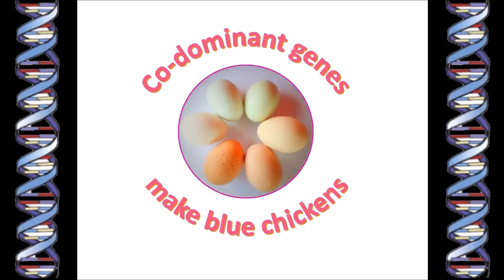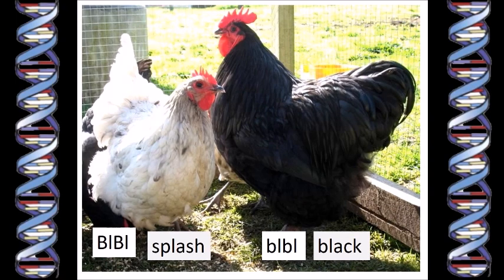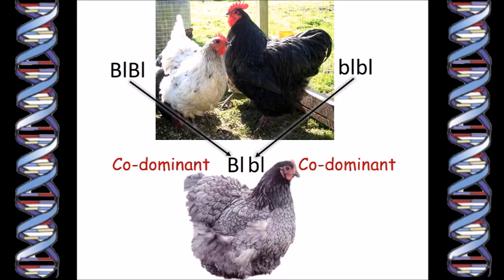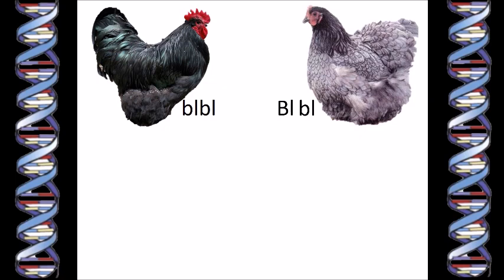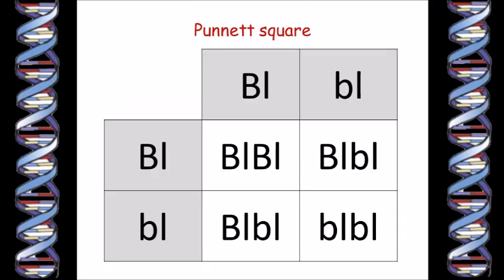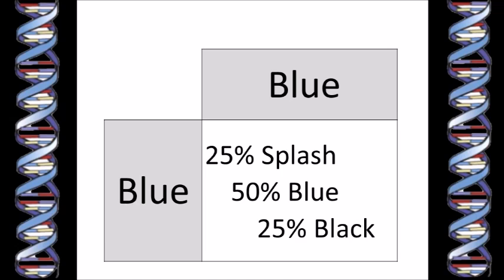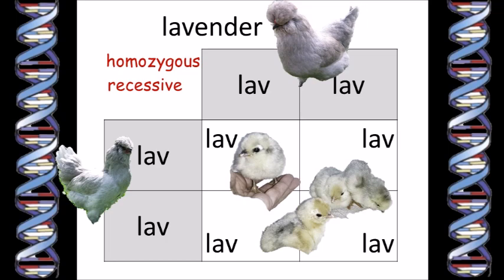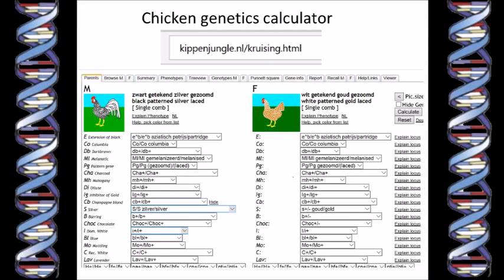Chicken Genetics 2 - codominant blue genes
Not all genes are either dominant or recessive – some genes can be codominant. That means they can both be expressed even when they are present in only one copy.The chicken gene for black feathers and the gene for the "splash" colour are co-dominant. When we mate a black chicken with a splash chicken, the chicks are blue.
The blue chicken is heterozygous and can pass on either her black gene or her splash gene to her offspring.
If a blue hen mates with a blue rooster, the baby chicks can be blue, black or splash - in fact half will be blue, a quarter will be black and a quarter splash (at least if we get enough chicks to see the odds in action).

On the other hand, the gene for lavender colour is a recessive gene, so all lavender chickens are homozygous for lavender, and the lavender colour breeds true.